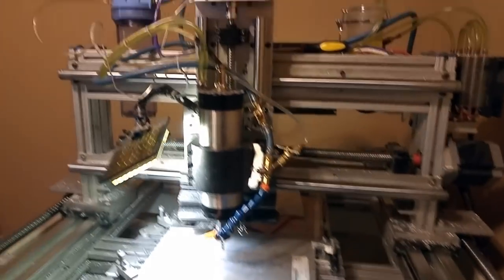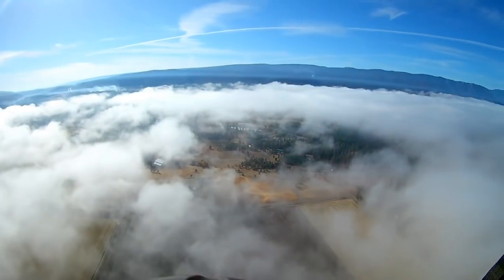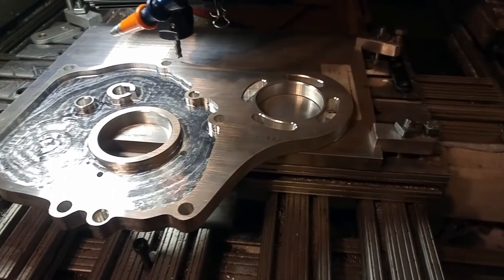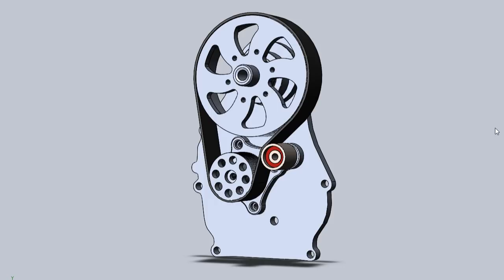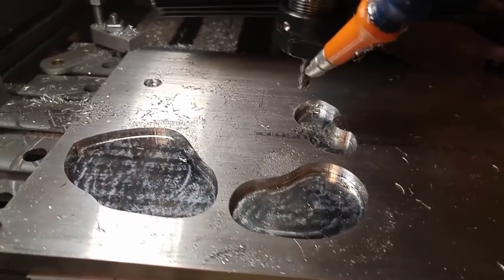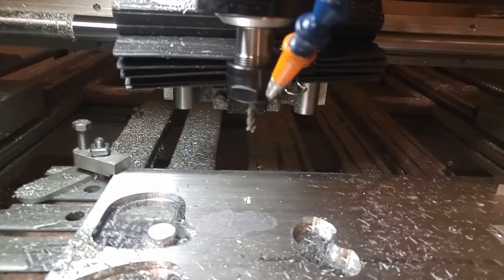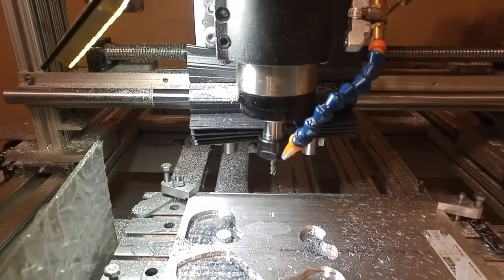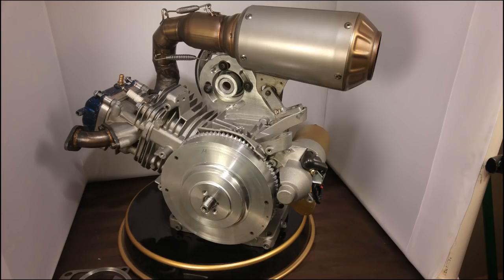Homemade Paramotor - Machining Reduction v2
In this video, I share the updated version 2 of the Homemade Paramotor Reduction design and the machining process of the main part (the back plate) and also the block that holds the crank seal. I also do an update on the changes since my previous videos and future plans for the machine.